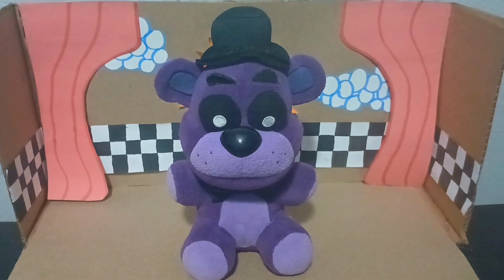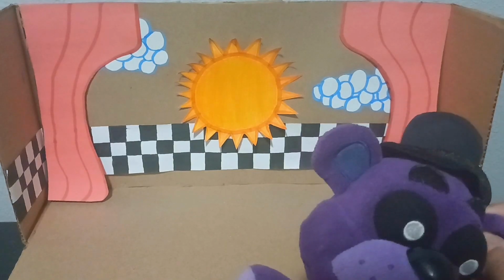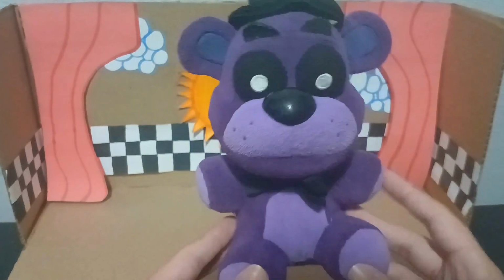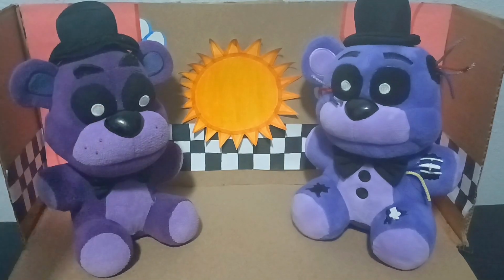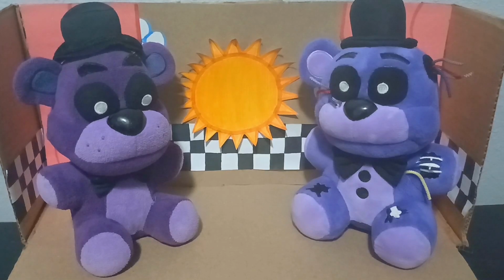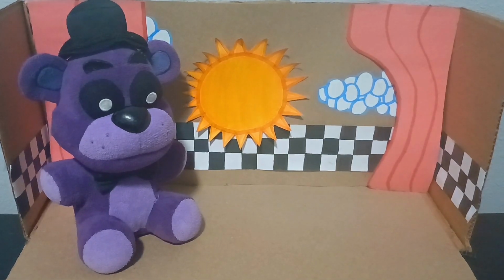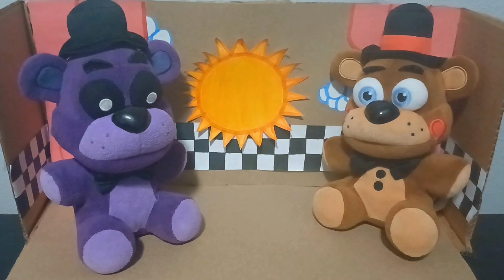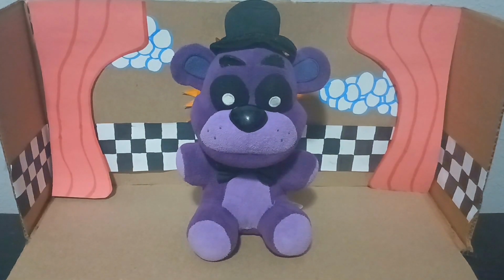Funko shadow freddy plush review!